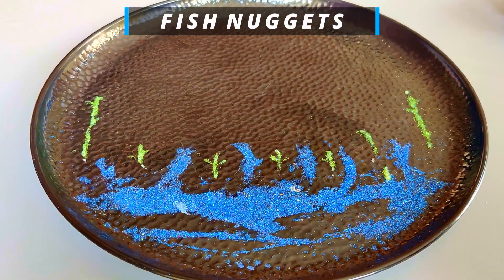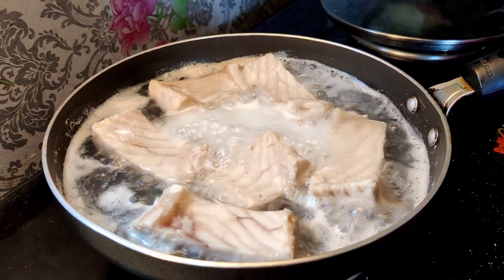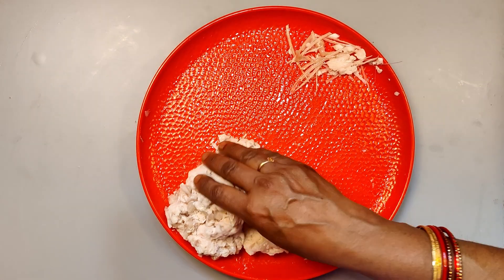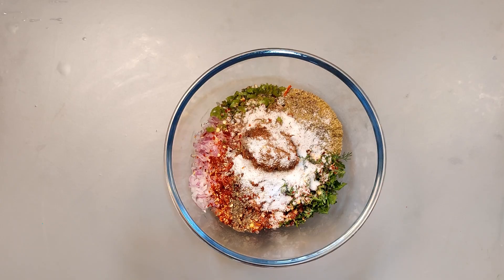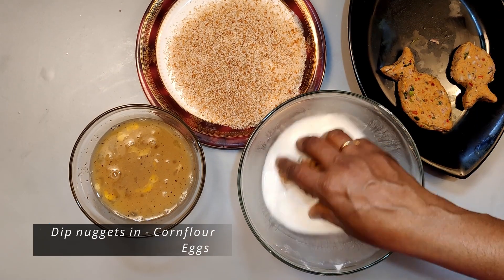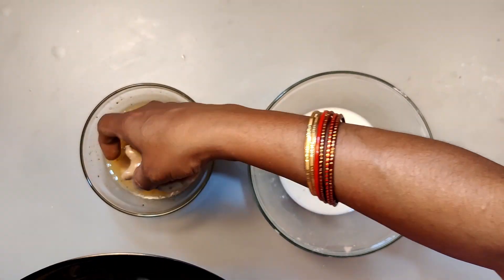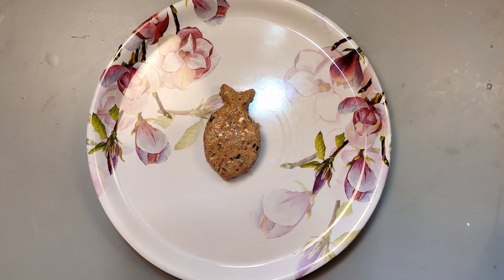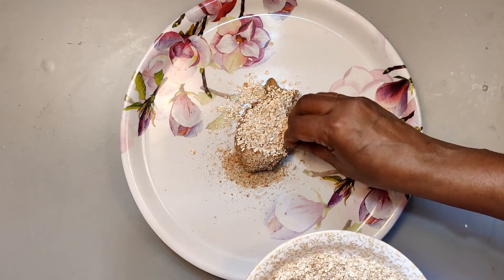Fish Nuggets | ఫిష్ తో ఒకసారి ఇలా ట్రై చేసి చూడండి మళ్ళీ మళ్ళీ తినాలి అనిపిస్తుంది | Snacks for kids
One of the quickest and tastiest snack options. This recipe help you make fish nuggets in 30 minutes.